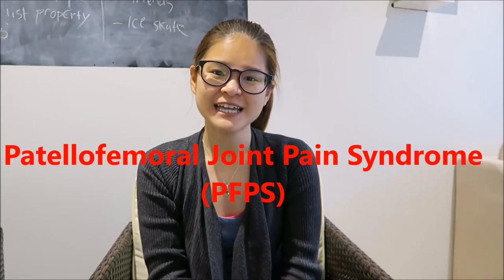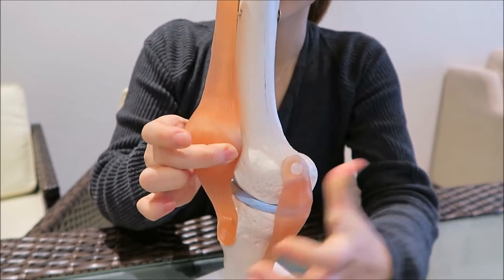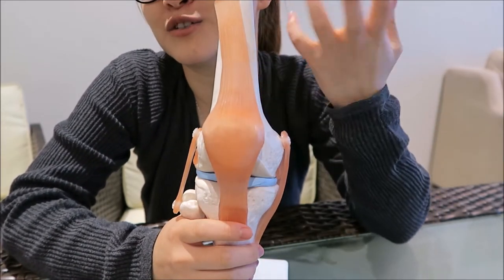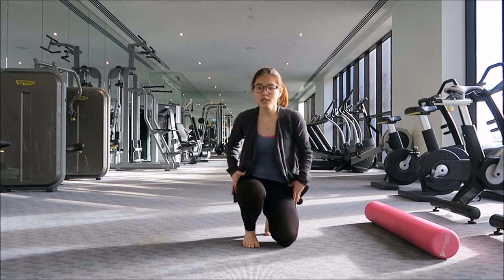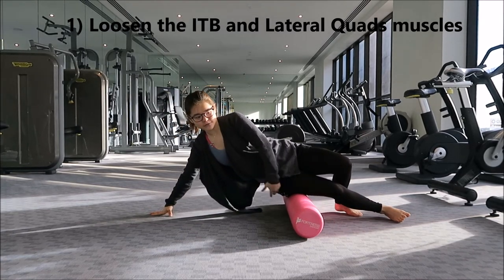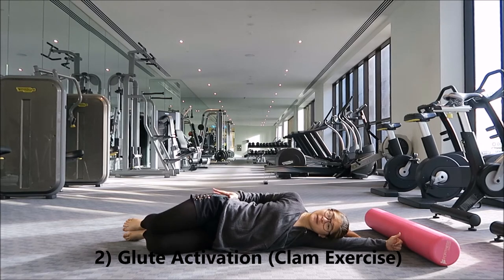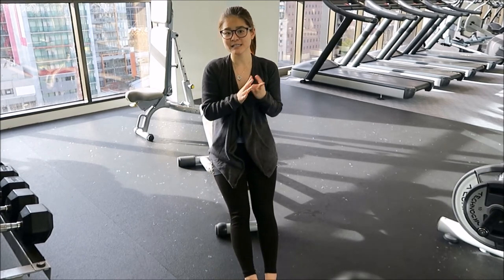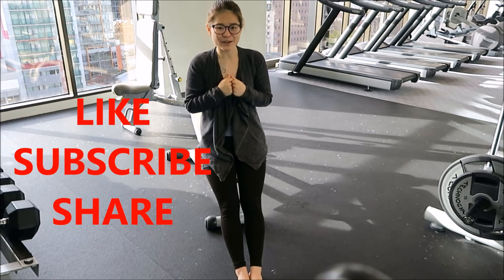Why Do I Have Knee pain? Quick Fix For PFPS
Patellofemoral Pain Syndrome, or PFPS, can be a very debilitating condition which can stop you from doing a lot of activities. At its worse, most patient will report of pain and inability to walk far.

PFPS is a term given to describe pain around the knee cap. This is usually due to repetitive damage around the knee cap as it contacts abnormally with the femur. Most patient will report of having a gradual build up of pain. Initially, the pain is niggling but does not stop a person from doing their exercises. Continued activity result in increasing pain which will in turn stop them from participating further. With rest, the pain would abate. However, returning to sport is usually short lived due to the returning pain.

There are multiple causes of PFPS. This include:
- Poor Activation of VMO
-Poor Hip Control
-Tight ITB and lateral Quads (tight lateral knee structures)
-Poor training habits
-Leg length discrepency

Usually there are multiple factors that contribute to PFPS. It is important that you seek a trusted physiotherapist that can do a comprehensive assessment on your body. Taking the time with the assessment will result in identifying the causative factors, which means a better prognosis! You can trust our physiotherapists at Capital Physiotherapy to understand your body and get you back on track!

Depending on what caused your PFPS, you may expect your physio at Capital Physiotherapy to:

Reduce any muscular tightness
Give exercises to improve muscle control
Suggest different types of footwear, or refer you onto our trusted    network of podiatrists
 Help plan an exercise program to make sure your body do not burn out

Our physiotherapists are trained at making sure all your concerns are listened to and provide you the best care you need.

There are many manual techniques that a physiotherapist can perform that simply cannot be replicated by your own. If these techniques are not done correctly or are done without proper diagnosis and/ or guidance, they could make things worse. If any of these techniques are causing more discomfort, STOP immediately and seek guidance from your doctor or other qualified health professional with any questions you have regarding your health or medical condition.
It is important to remember that the human body is the product of a whole conglomeration of factors. Comprehensive and reliable diagnosis of all movement and body characteristics is a complex process that facilitates the identification of the sources of problems and their nature and therefore, the diagnosis should only be performed by a person with broad professional training who specializes in diagnosing and treating medical issues. Diagnosis or treatment without individual consultation by a suitable medical professional may lead to incorrect conclusions in the diagnosis and in the treatment processes.

Definition: “Company” - Capital Physiotherapy PTY LTD including but not solely limited to Capital Physiotherapy PTY LTD website and “Melanie The Physio” YouTube Channel, “Ask Mel The Physio” Facebook page or any of our channel avenue.